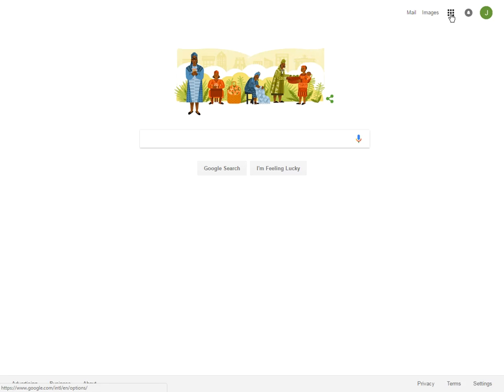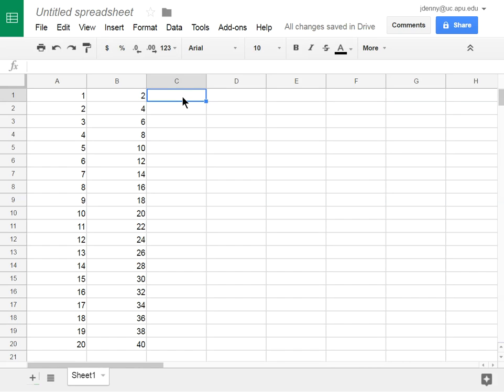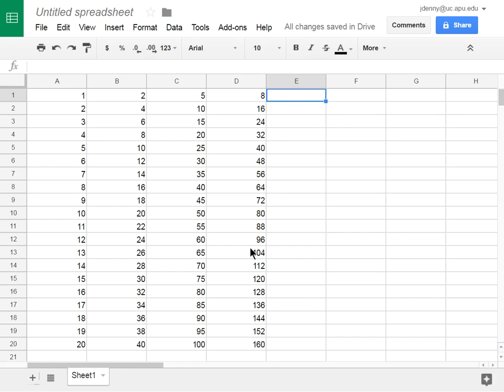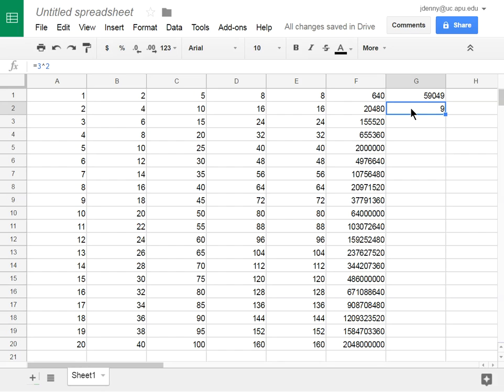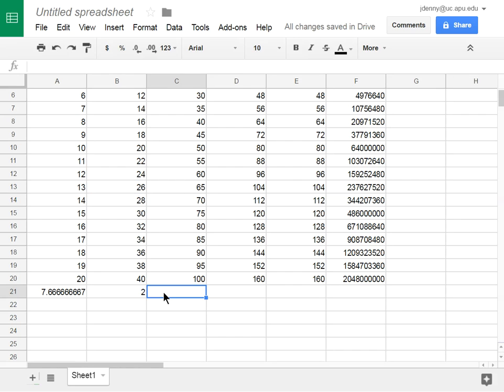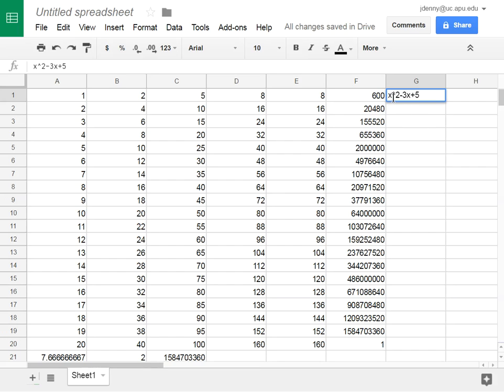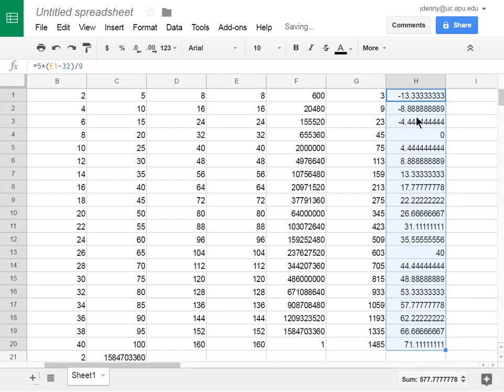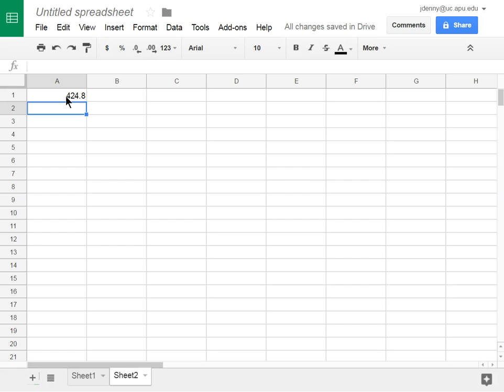Week 1 IS150 Googlesheets Video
Googlesheets